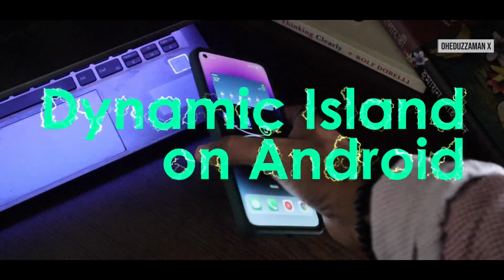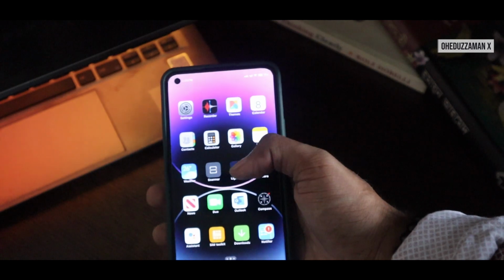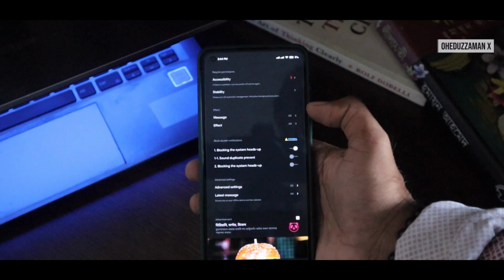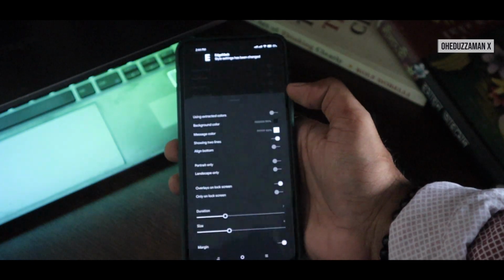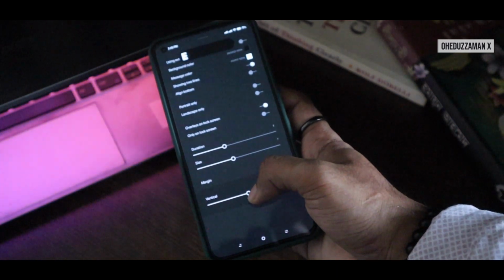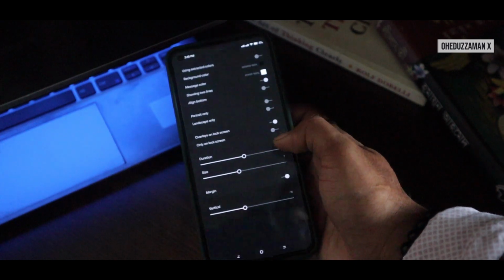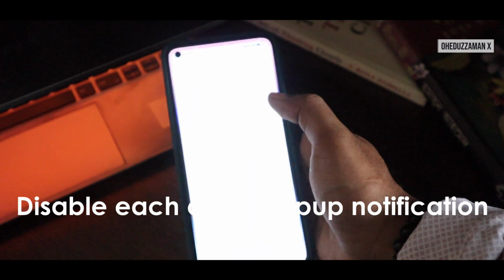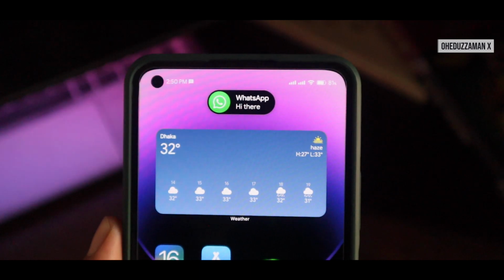Get iPhone 14 Pro Dynamic Island Effect on Any Android Phone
Apple iPhone 14 Pro has a new display with an effect called Dynamic Island. That notification animation looks so cool. So if you are an Android user and wanna try that, you can right now. Install Dynamic Island effect on any Android Phone.